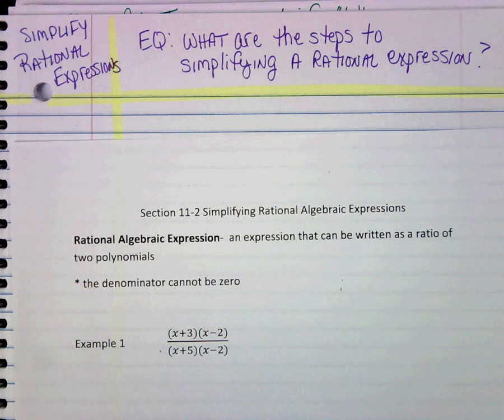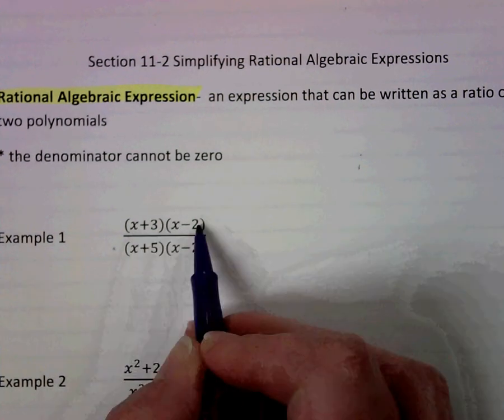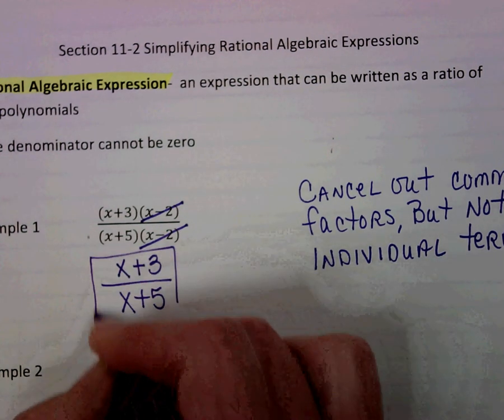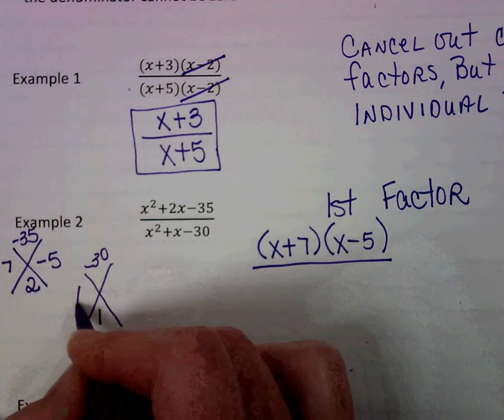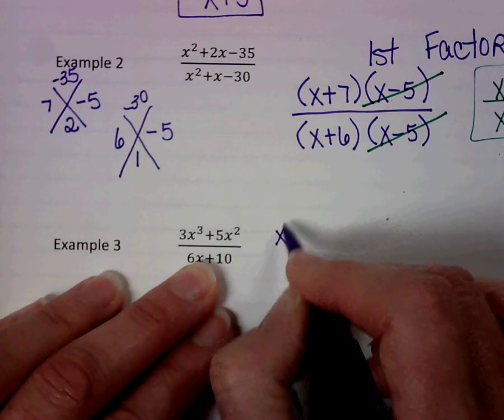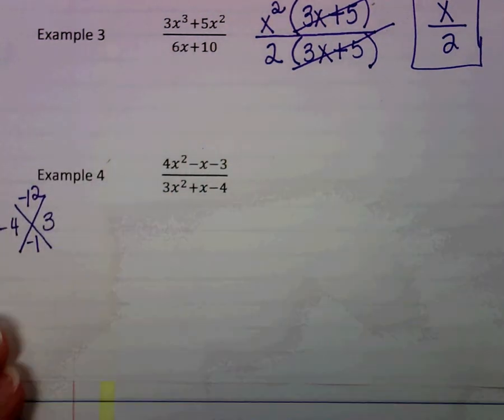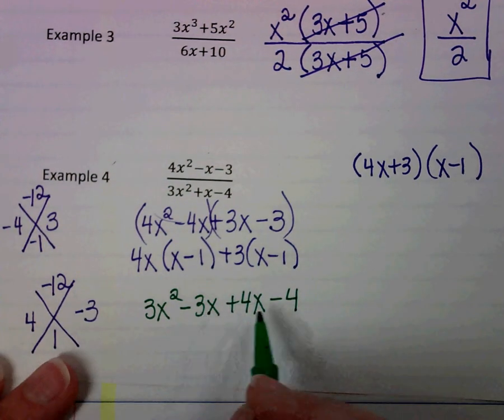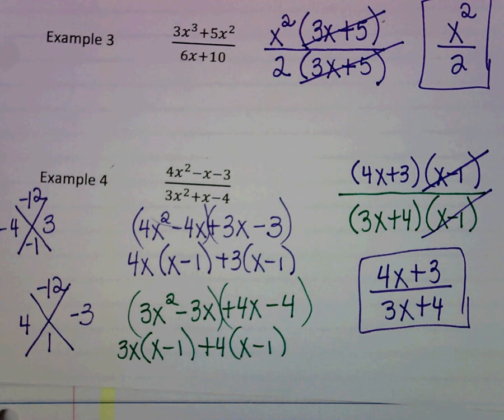Simplifying Rational Expressions